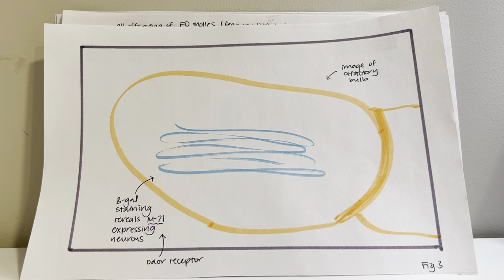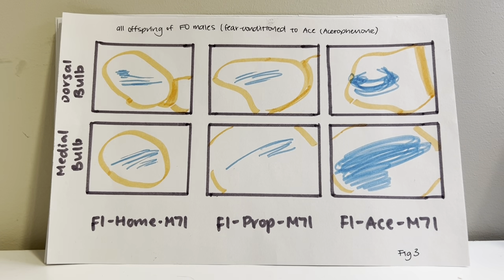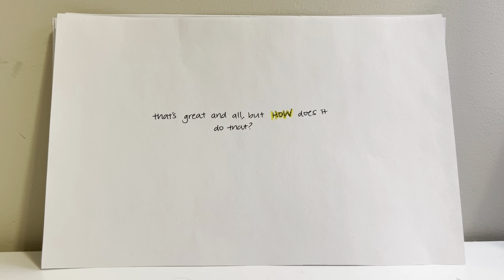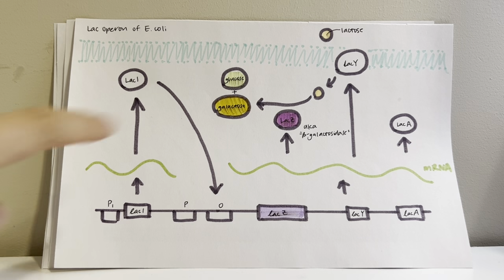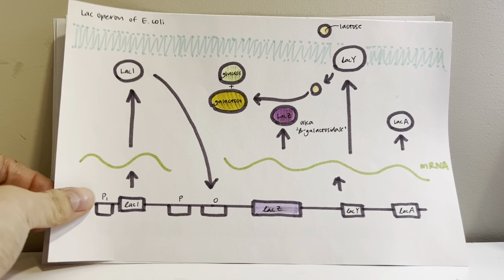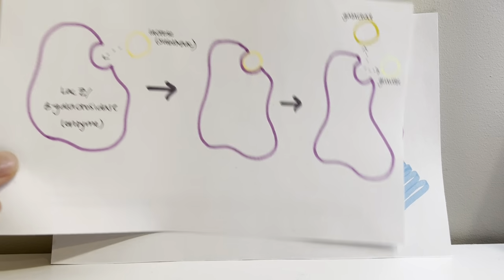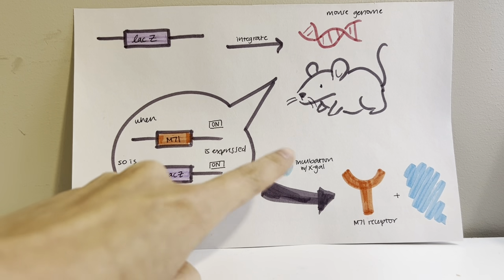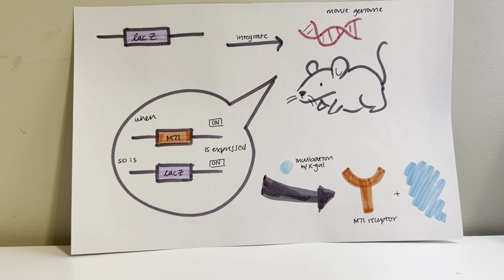Lac Z/B-galactosidase staining technique